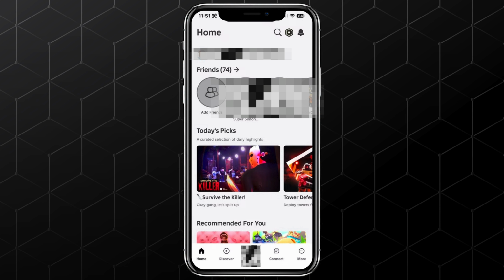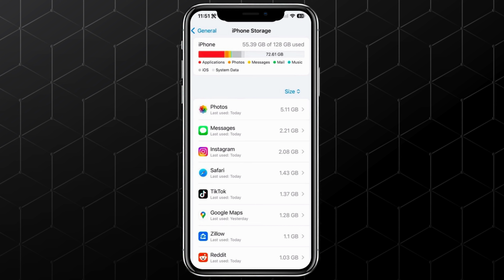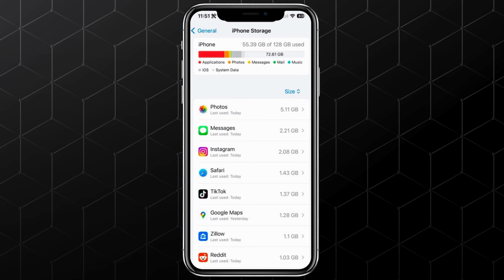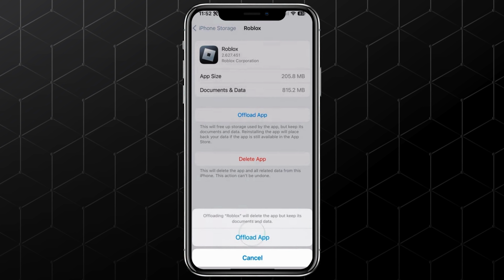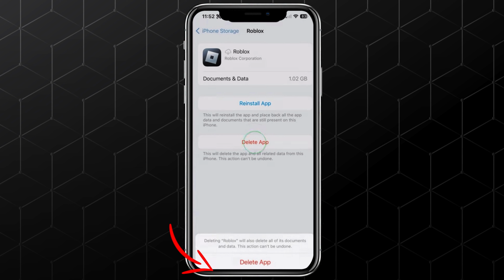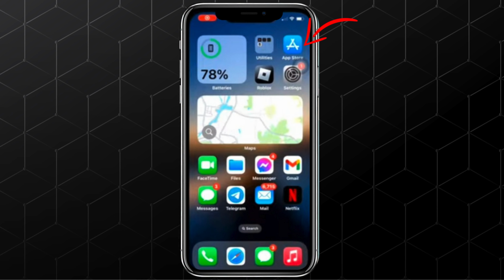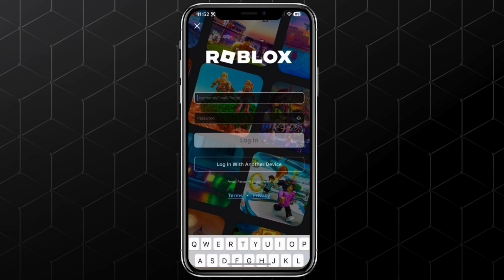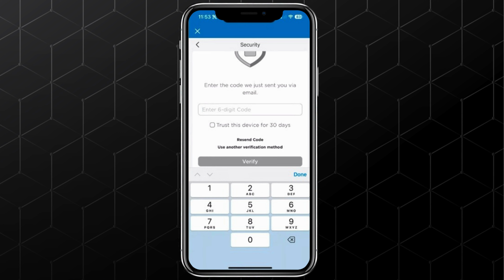How to Fix Low Memory Problem in Roblox (2026)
NordVPN.

Is Roblox running out of memory or crashing due to low RAM? In this tutorial, we’ll show you the best ways to fix low memory issues, including optimizing game settings, clearing cache, and freeing up system resources. Follow these easy steps to improve performance and enjoy smoother gameplay!